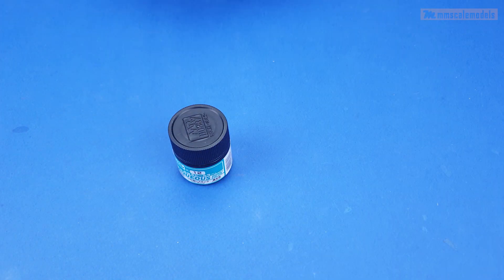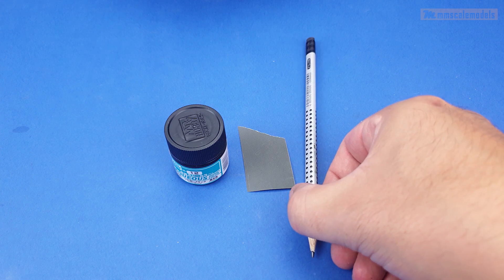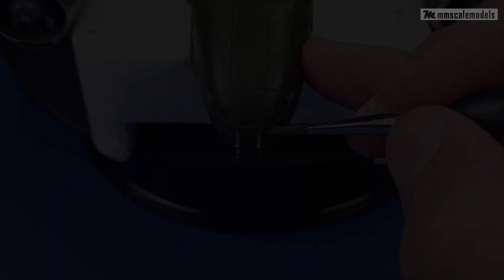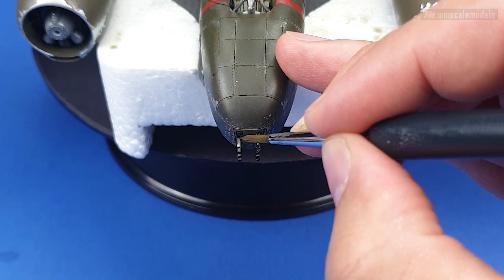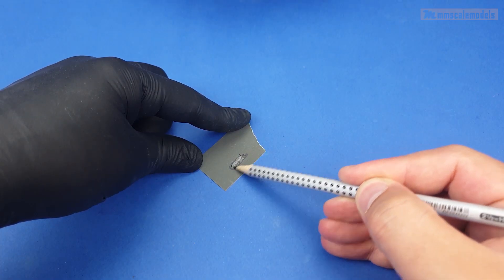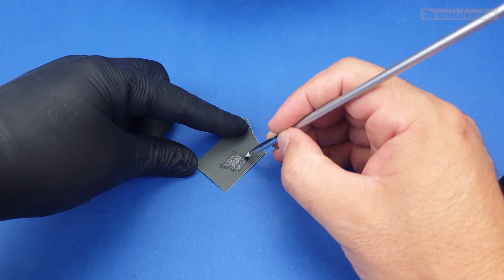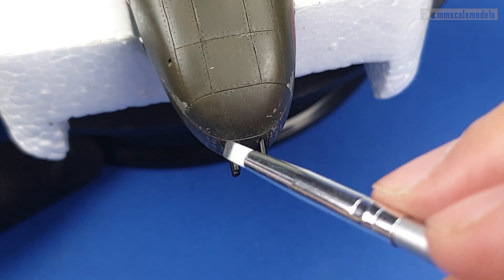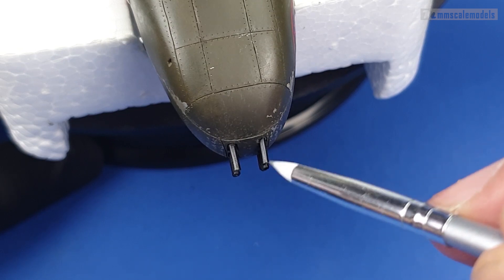Quick tips: Fast and easy steel effect - scale modelling tutorial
Adding a metal sheen is super easy and requires next to nothing in terms of materials. in this short video i am going to show you exactly how you can do this.